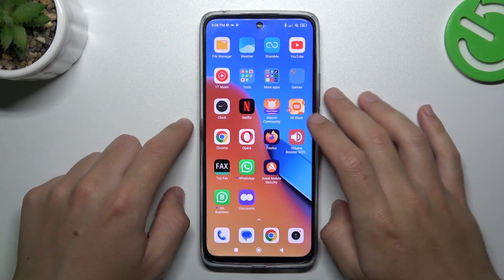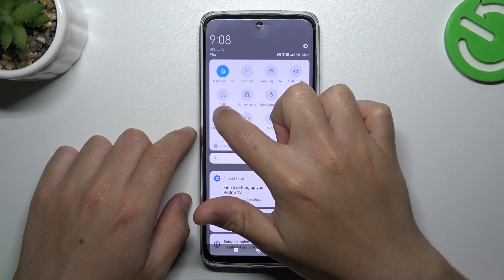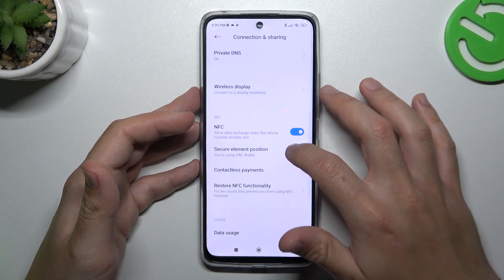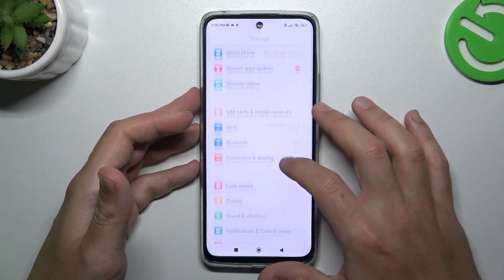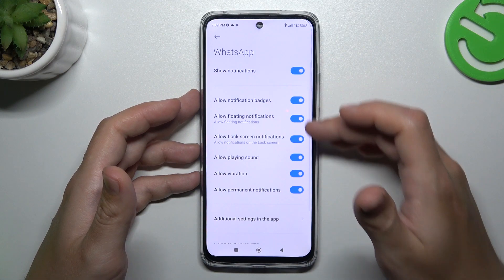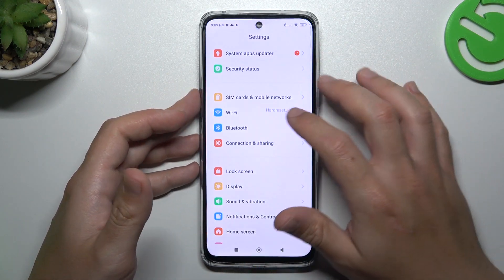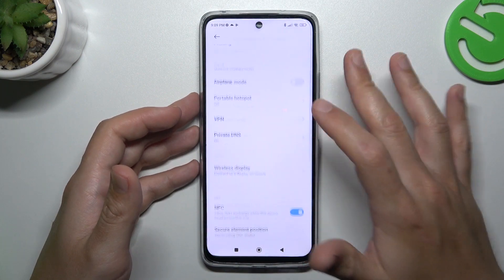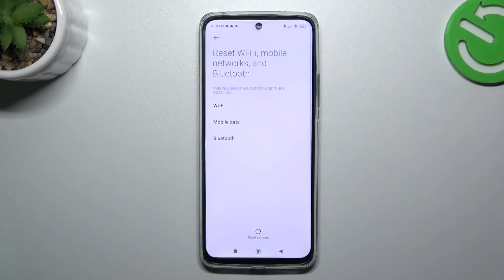How to Troubleshoot Can't See WhatsApp Notifications on REDMI 12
In this video tutorial, our host will share a few useful tips that will allow you to troubleshoot possible WhatsApp notification issues on a REDMI 12 smartphone. Thereby, we are gladly encouraging you to view this video guide and learn how to start seeing and receiving all WhatsApp notifications on a REDMI 12 mobile device.

How to fix the WhatsApp notification problems on REDMI 12? How to turn off the Do Not Disturb mode on REDMI 12? How to properly set up WhatsApp notifications on REDMI 12?